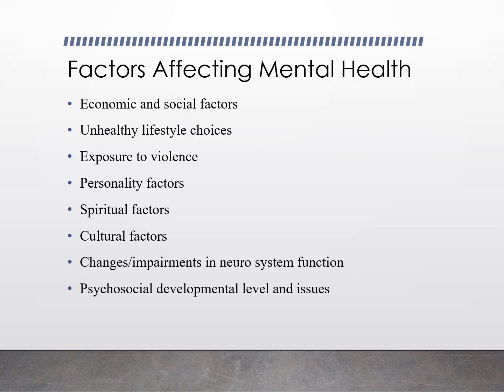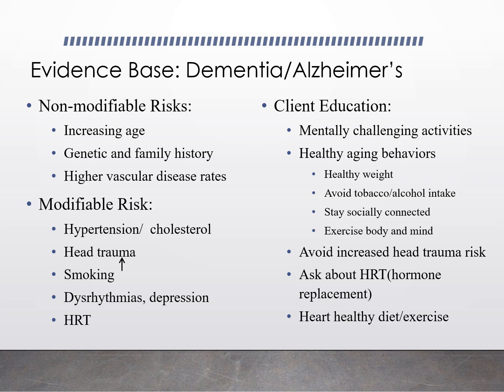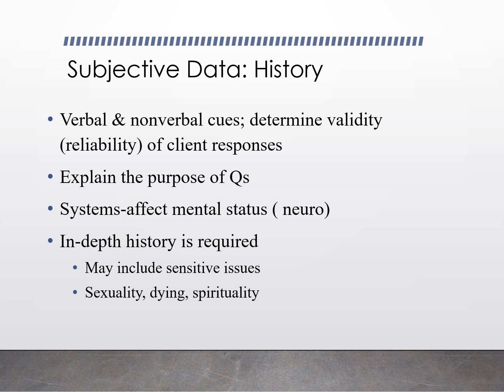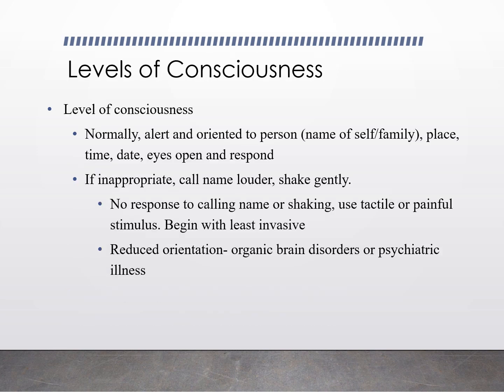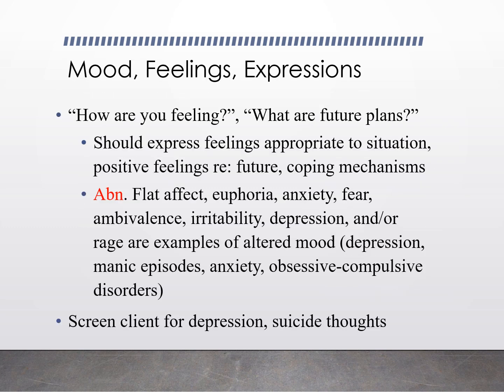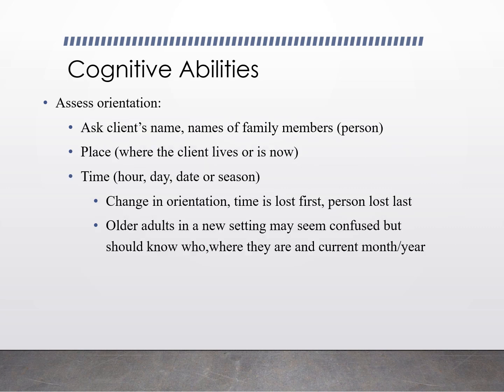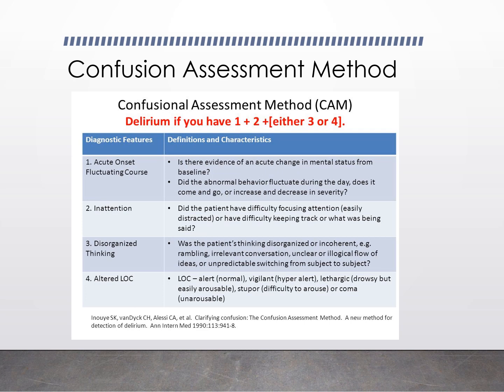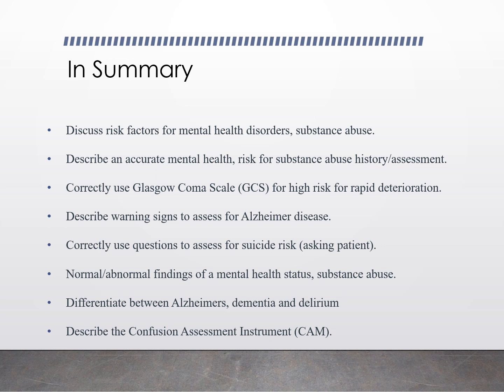Ch 6 Assessing Mental Status and Substance Use 1223